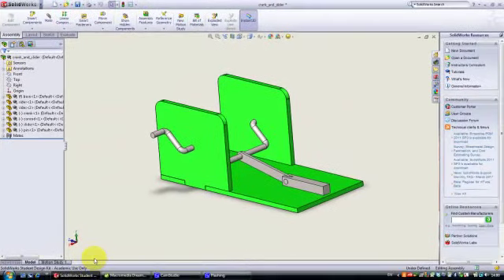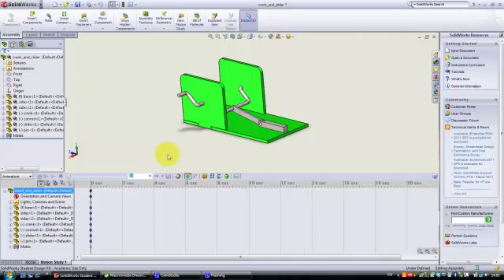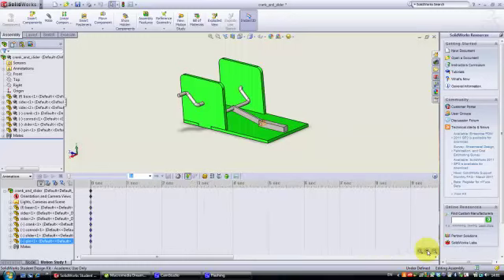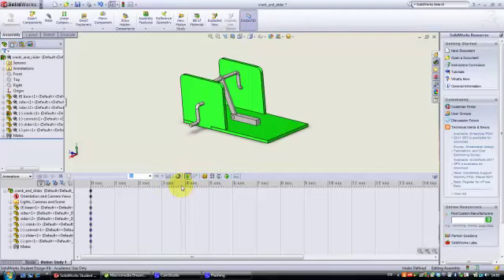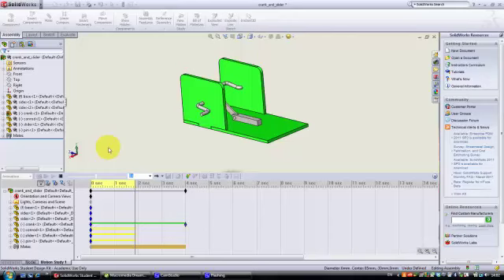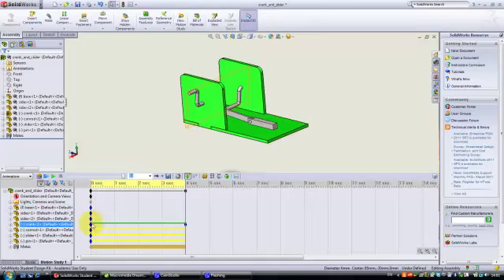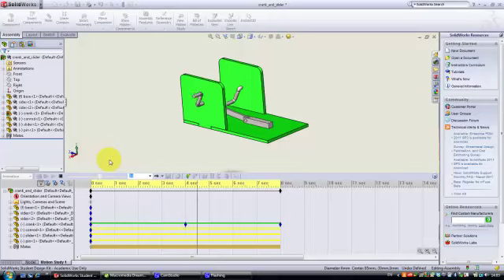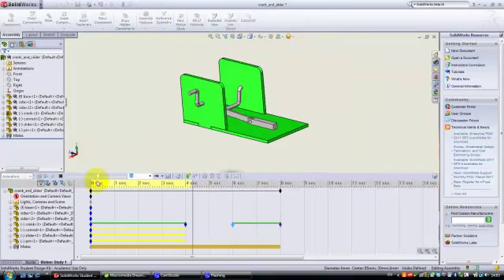MotionManager - Basic Animating in SolidWorks